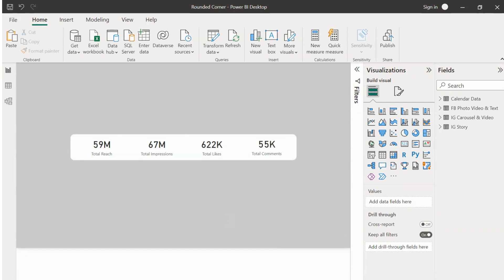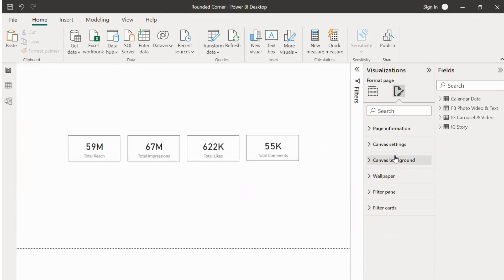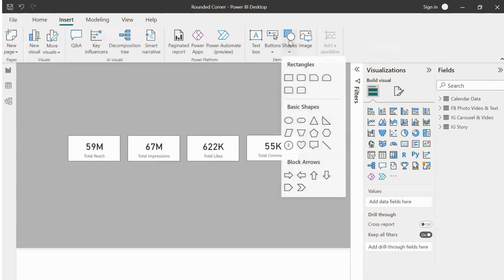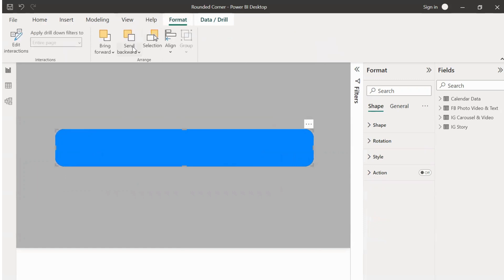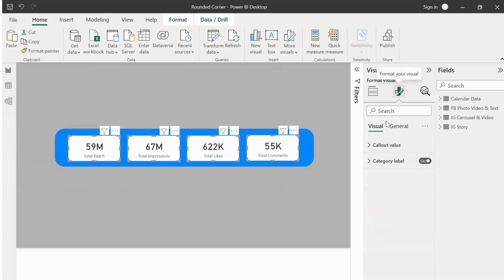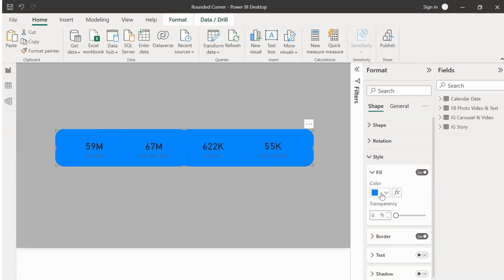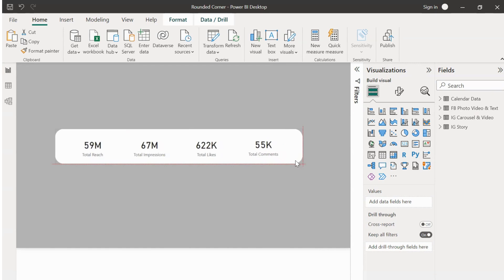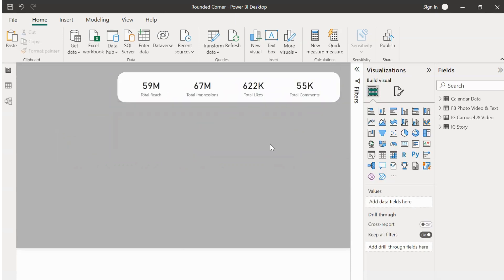Power BI Card Visuals | Enhanced Dashboard Look | Round Edged Cards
Hi everyone! In today's video, I will be showing you how to improvise the design of your Power BI cards to make your dashboards look more professional and engaging. Power BI is a powerful tool for data visualization, but sometimes the default look of the cards can be a bit dull.

But don't worry! With just a few simple tips and tricks, you can take your Power BI cards to the next level. I'll be showing you how you can merge different cards together and shape them as one.

So, whether you're a beginner or an advanced Power BI user, this video is for you. Make sure to stick around till the end to learn all the tricks of the trade!